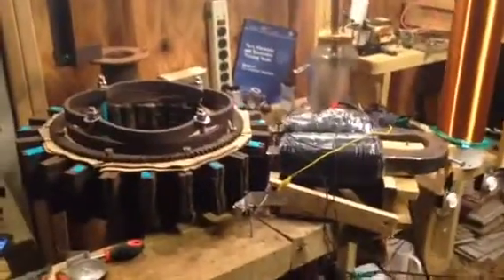Ed leedskalnins magnetic pulse generator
Rebuilt and getting it  running!